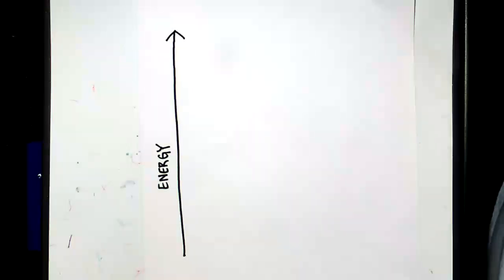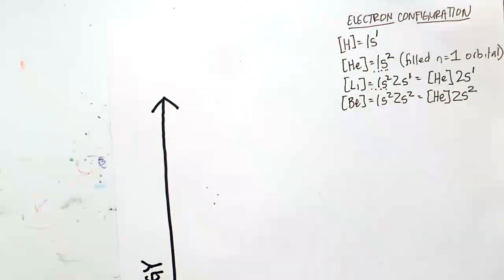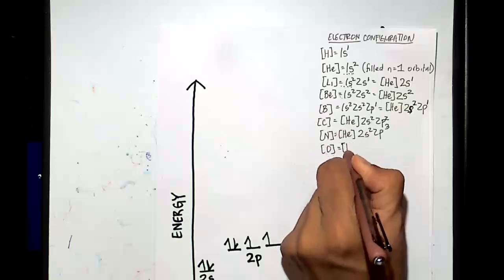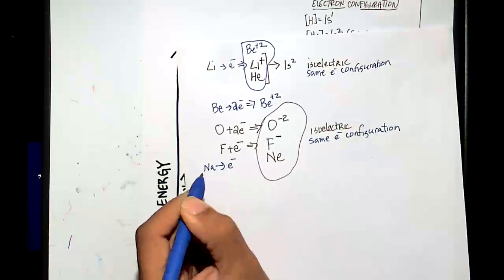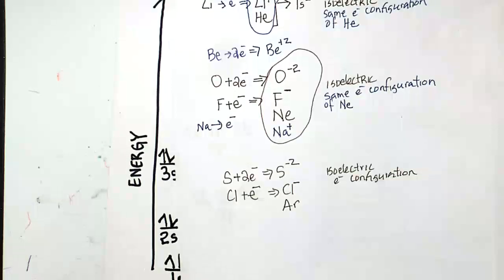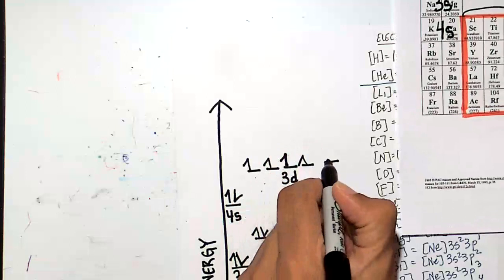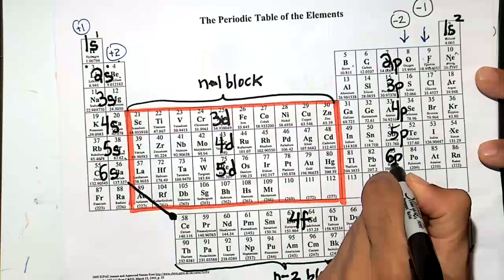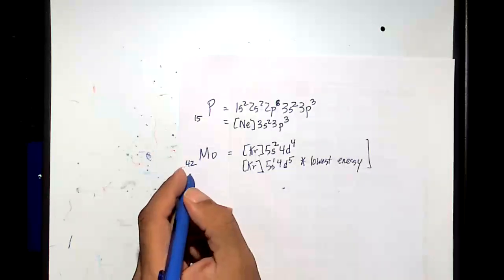Lecture on Electron configurations